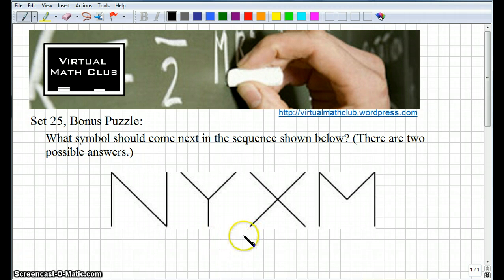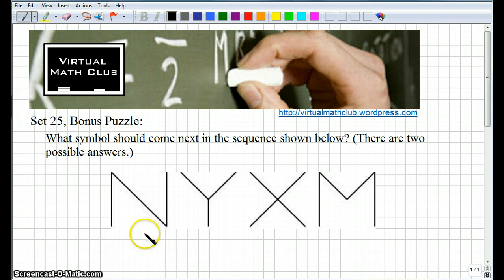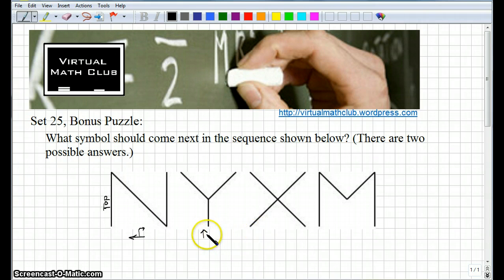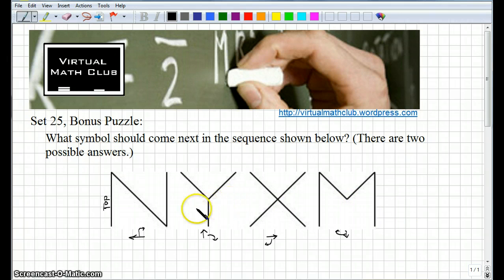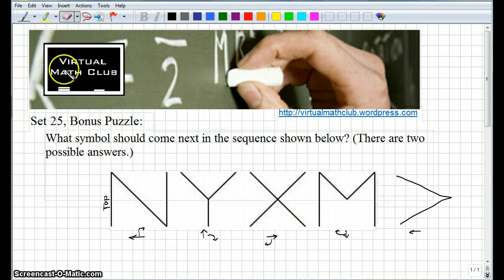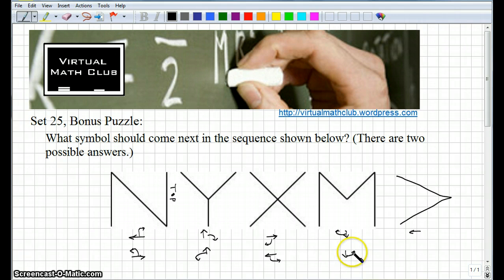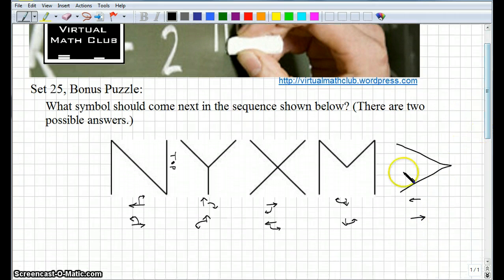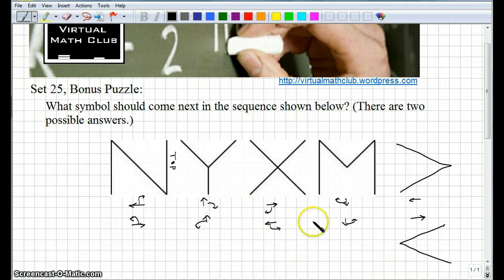Set 25 Bonus Puzzle